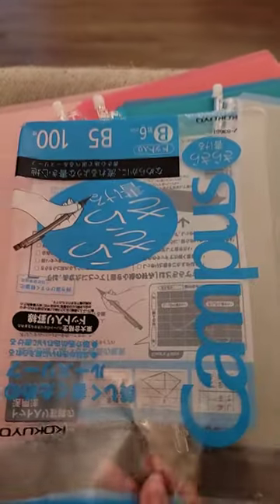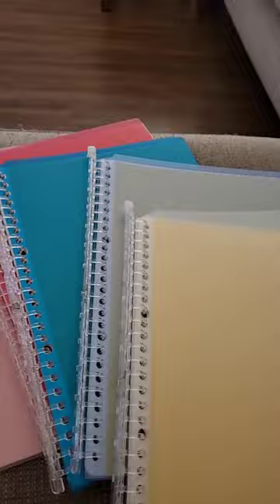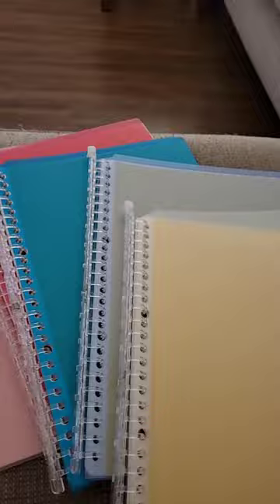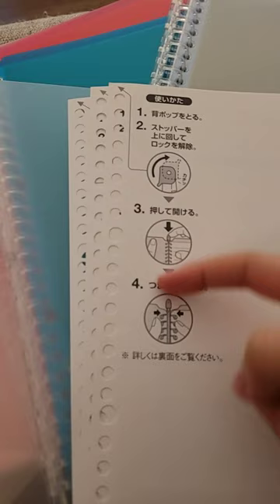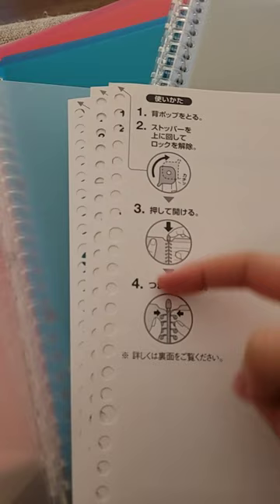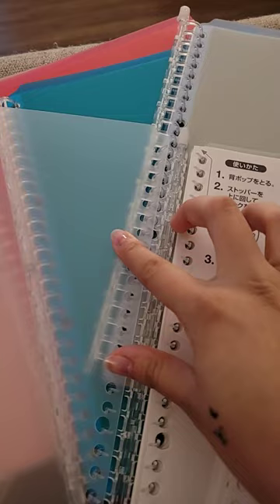How to open Campus notebook folder